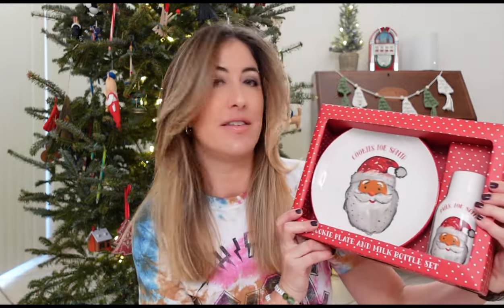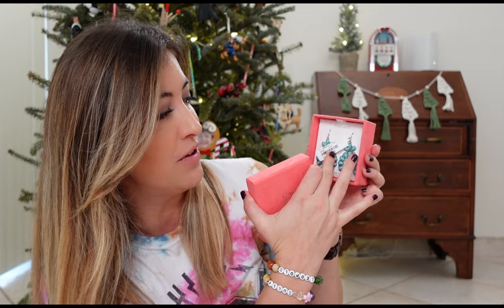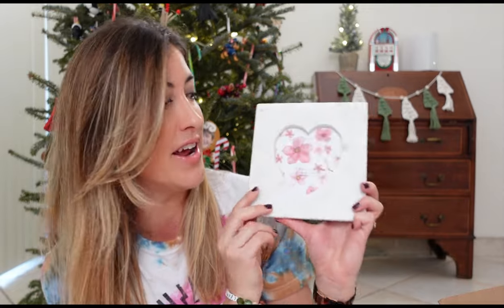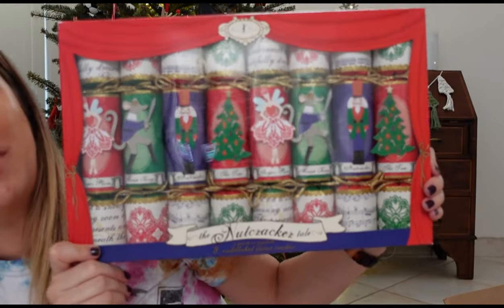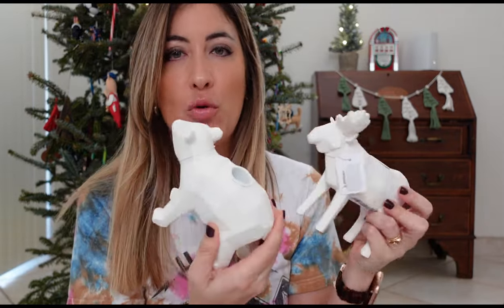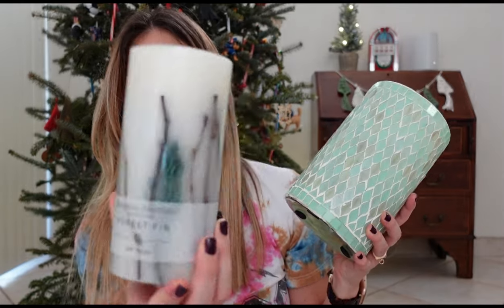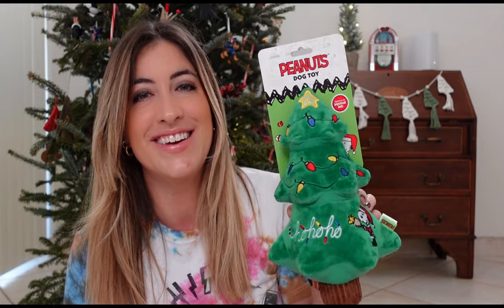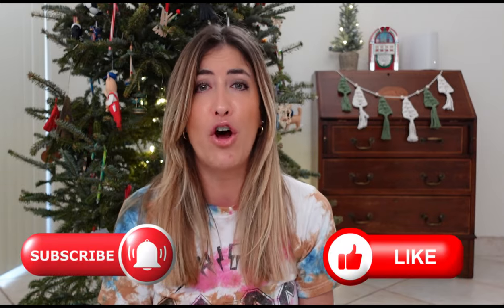Last minute Holiday haul! TJ Maxx & Homegoods - Christmas 2023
I hope you enjoy this little last minute holiday haul from my favorite stores! TJ Maxx and Homegoods!

xoxo

Adria